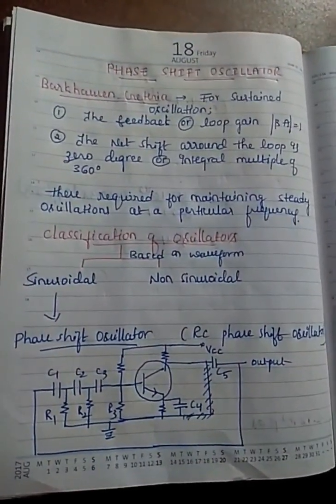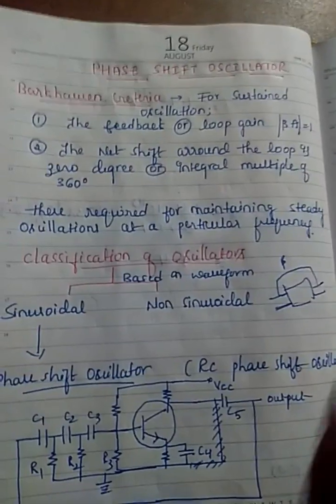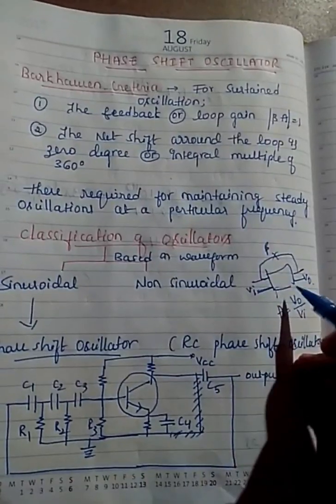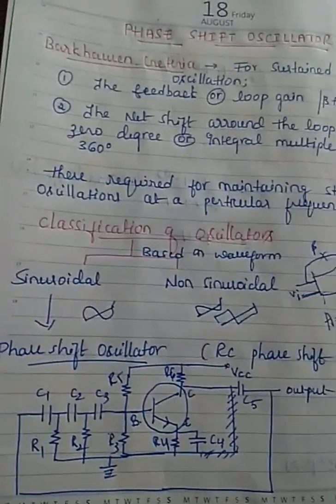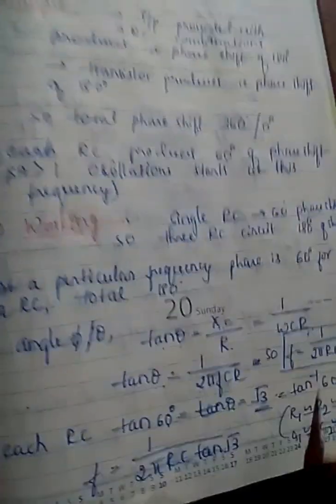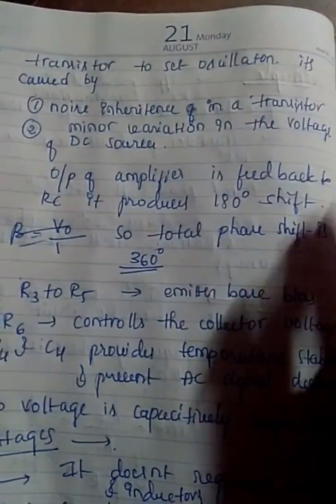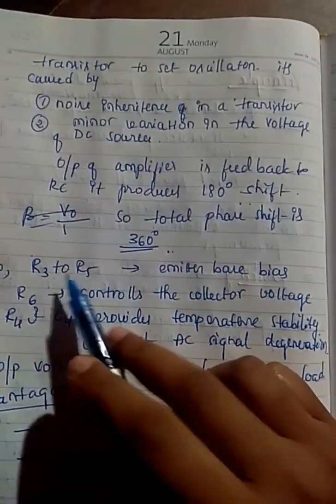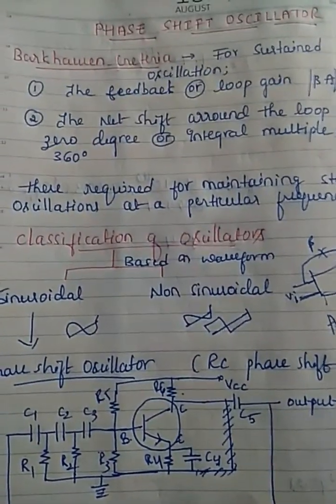RC Phase shift oscillator by Ms.Gayathri Bhat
Description - Kuvempu University physics paper VII